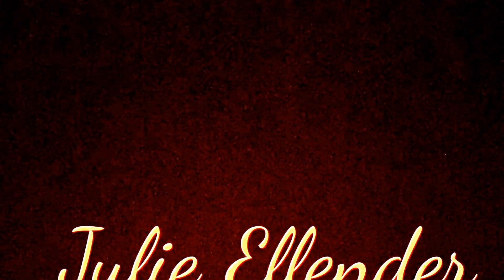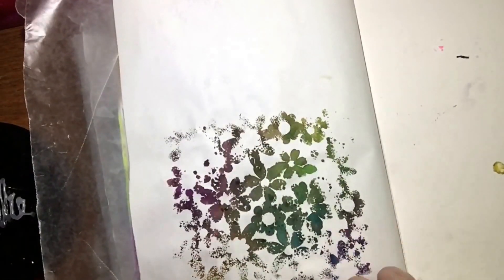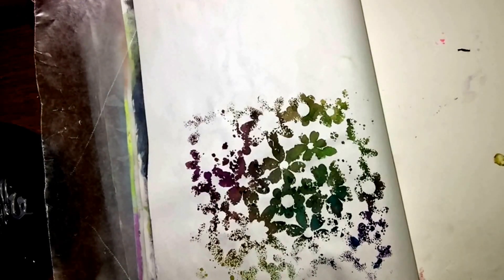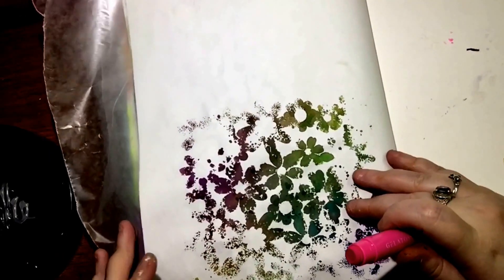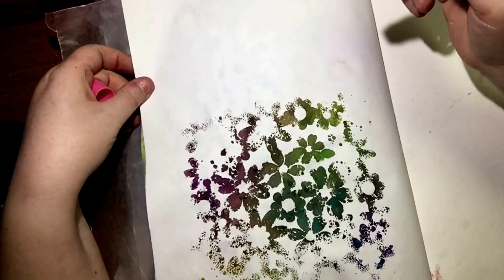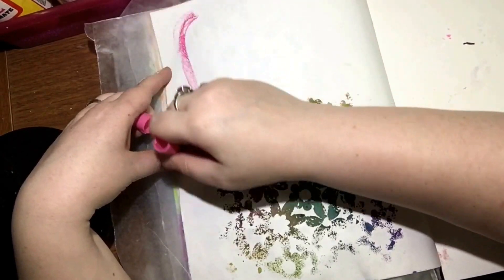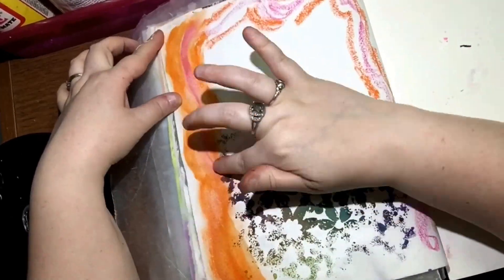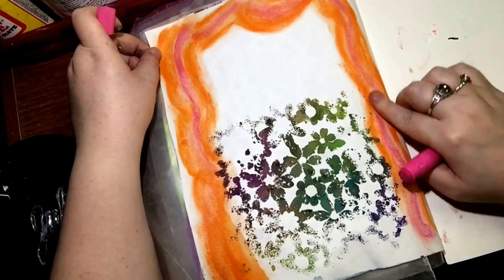Art Journal, Mixed Media; background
Using a stencil with spray ink, Gelato, gesso, & punchinella.